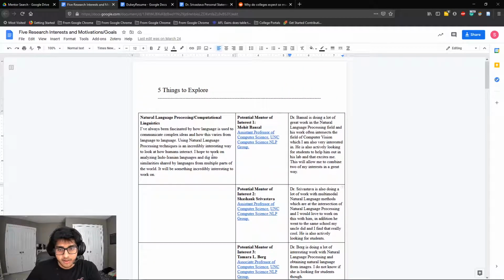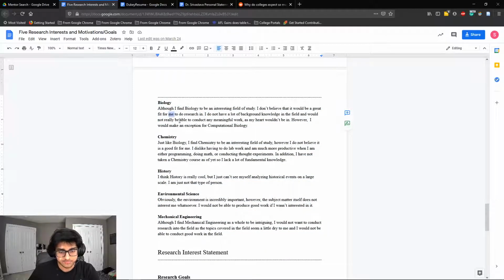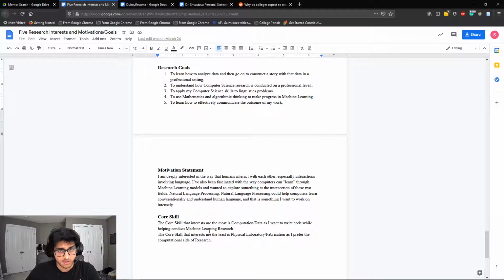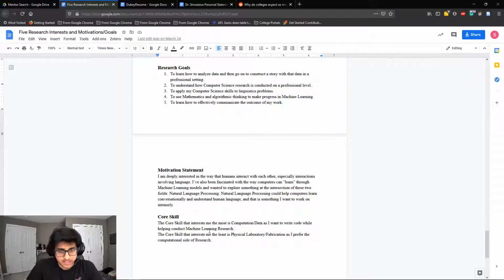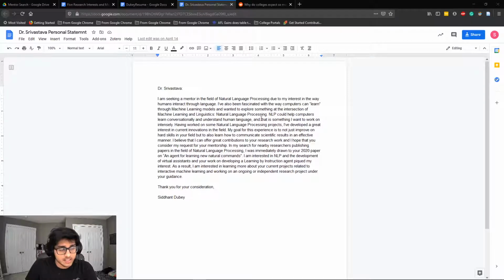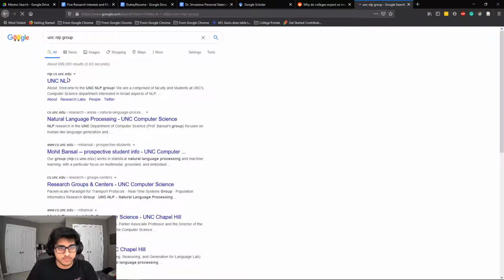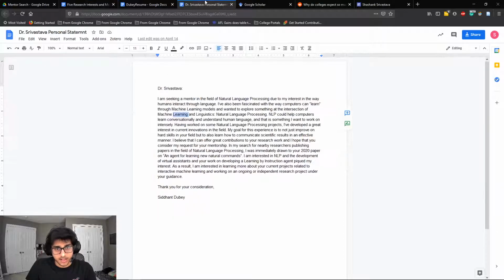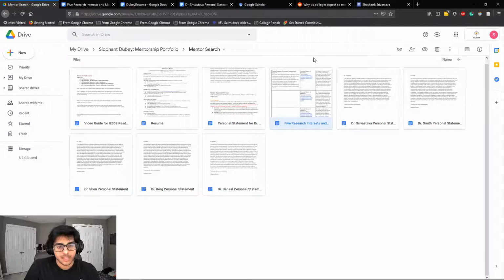How to Get Research Opportunities in High School! (College Application Tips!)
First of all, you don't need research to get into a great college. You also probably won't actually publish a research paper, and that's ok!

This video will help you find research opportunities to build your research experience and act as padding for your college application, although by no means should that be your primary motivation for doing research. Do research to learn.

Timestamps:

0:00 Introduction
1:32 Resume Template
4:10 Finding Research Interests and Potential Mentors
7:00 Cultivating Research Goals
7:24 Creating a Research Motivation Statement
8:00 Core Skills
8:30 Writing Emails to Mentors
9:10 Researching the Mentor's Research
9:40 Miscellaneous Discussion on the Process
14:00 Conclusion

On this channel, I like making videos about things like AP Calculus, A-Levels Mathematics, College Admissions, College Applications, Mathematics, Programming, USAMO, USACO, USAPhO,  science, math, competition, extracurriculars, education, exam, studying techniques, exam prep, test, how I study in 2021, final exams, how to be productive, how I study in quarantine, algorithms, coding, computer science, chemistry, biology, research, internship, college classes, physics, memorization, UC Berkeley, EECS, UCLA, UC, walkthrough, review, cramming, Georgia Tech, Advanced Placement, AP, Harvard, admissions, Berkeley MET, Yale, high school, student, study, day in the life, stem, olympiad, and college.